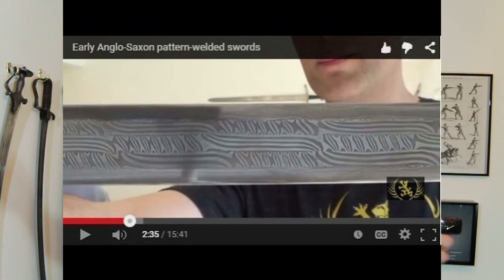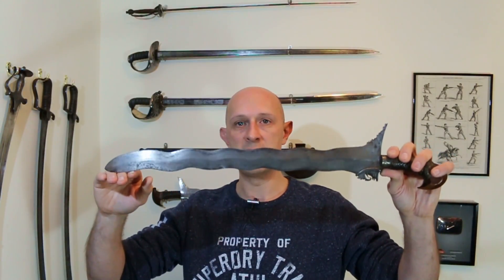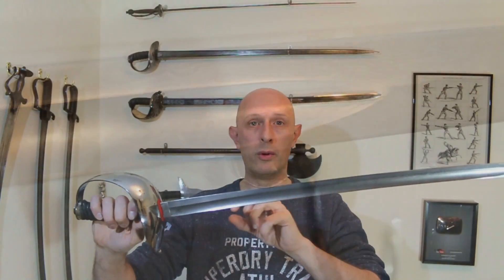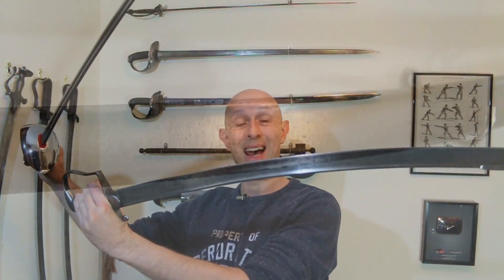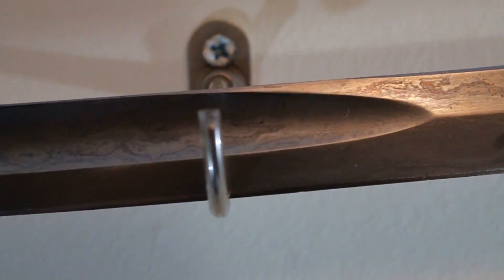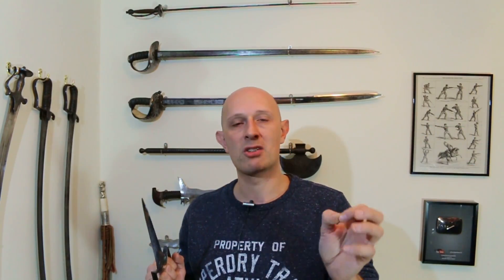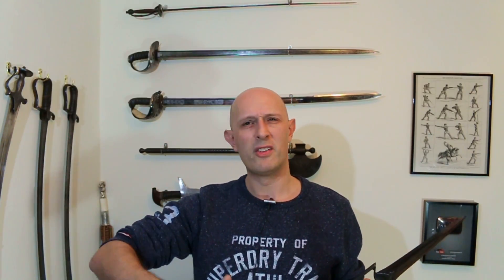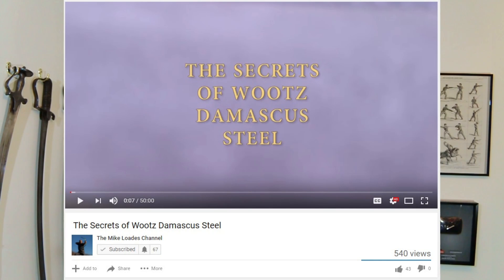Damascus (Wootz) Steel & Mike Loades' New Channel